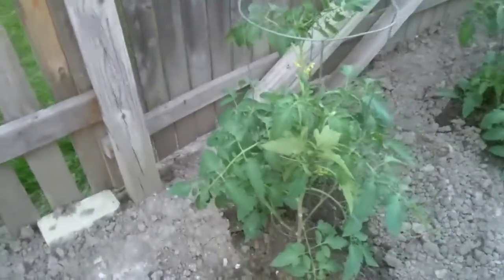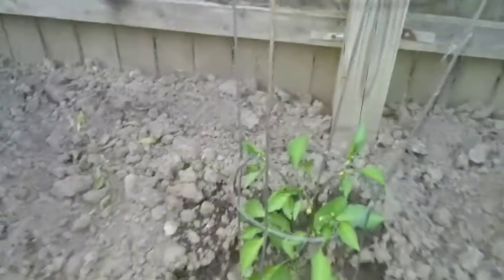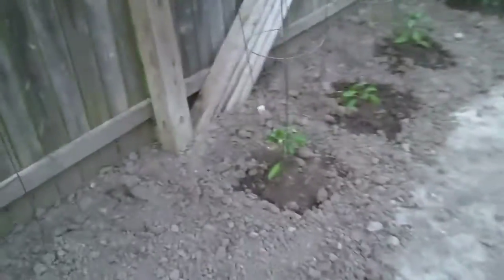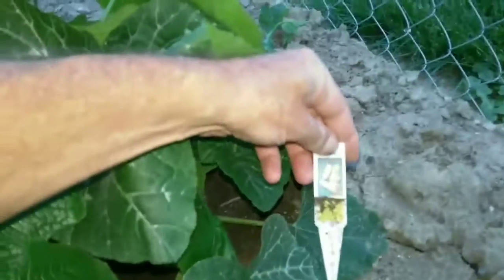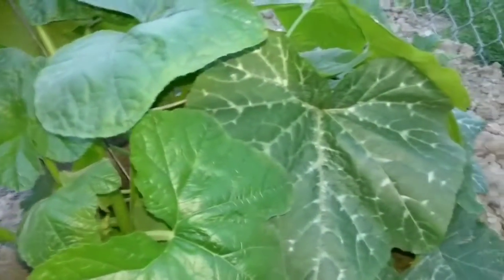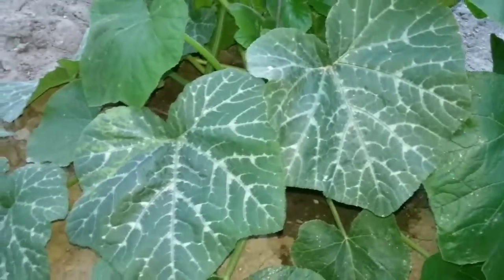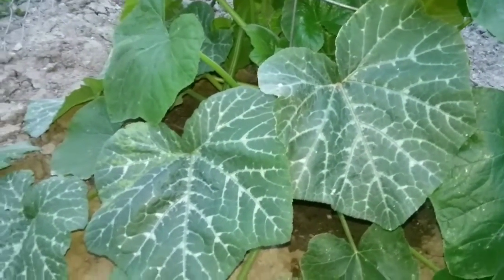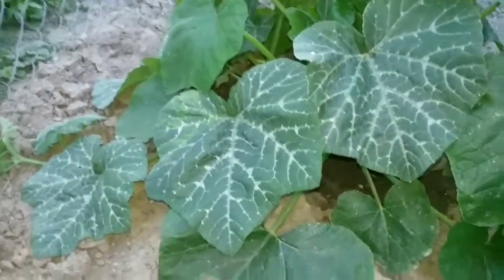Vegetable garden update with a question for real gardeners !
Mutant or disiese of butternut squash ?